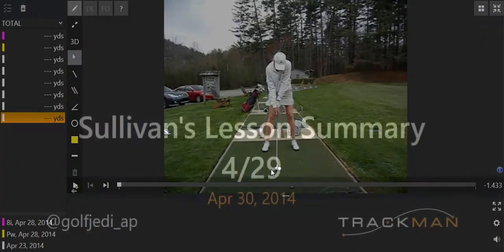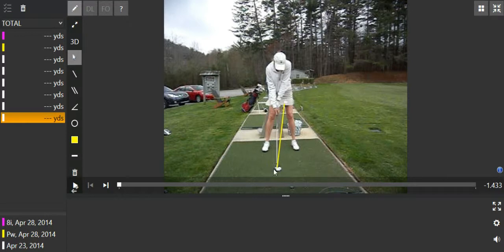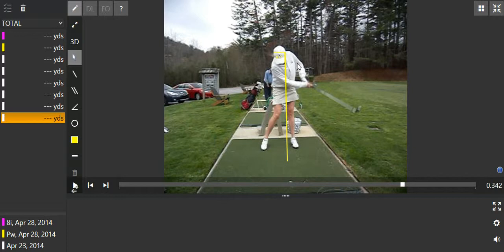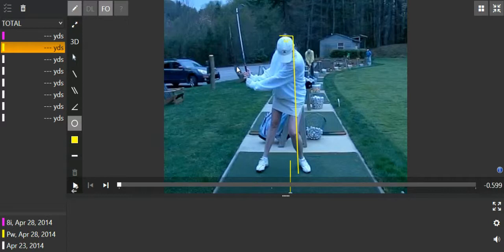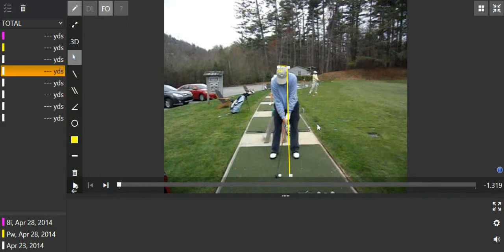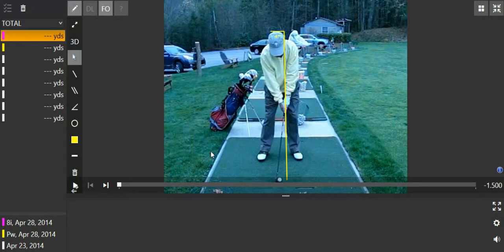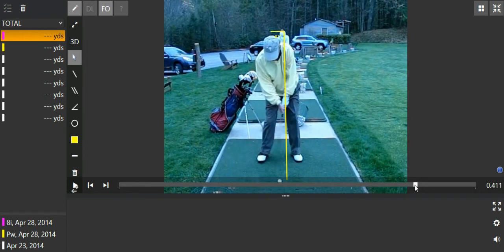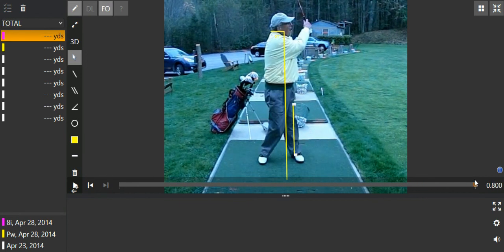Sullivan's Lesson Summary 4 29 2014